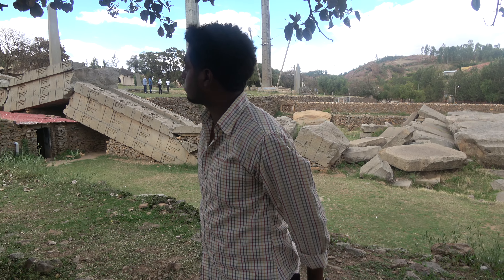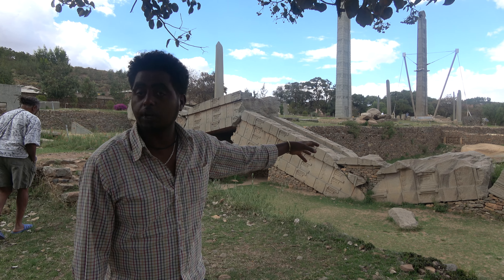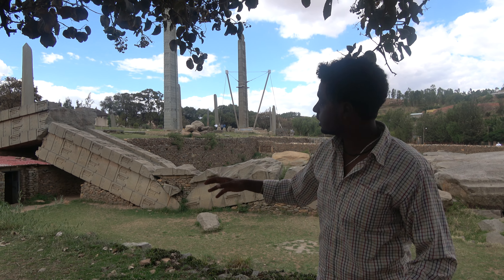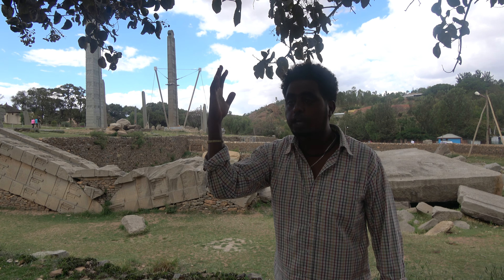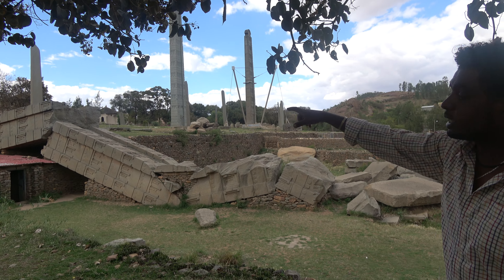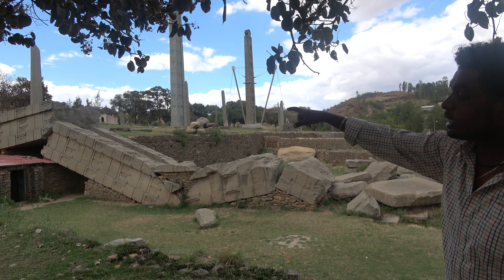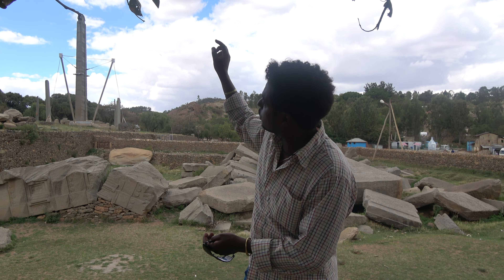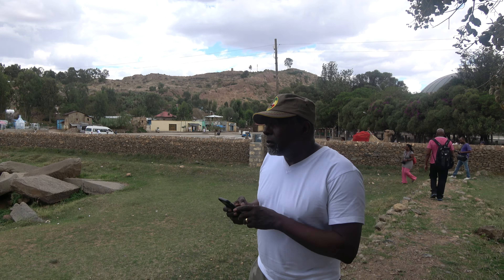The Obelisk of Axum in Ethiopia's Tigray - May 2017 Tour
Bomani in Ethiopia on an incredible 7 city tour May 7-14, 2017. This journey includes Addis Ababa, Bahir Dar, Gondar, Axum, Lalibela, Shashamene and Hawassa. Let’s start working more towards empowering and being a part of the growth of Africa. Join us on the next Journey of a Lifetime to Ethiopia Oct 7-16, 2017.